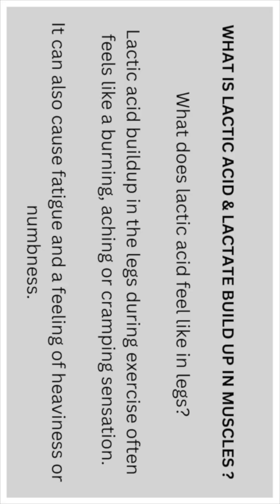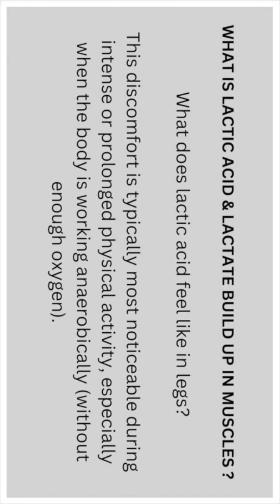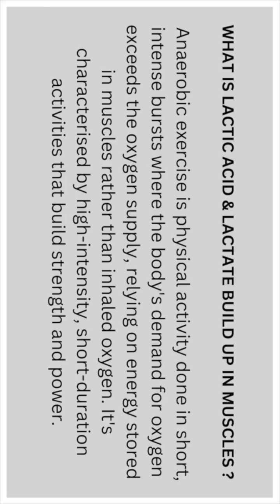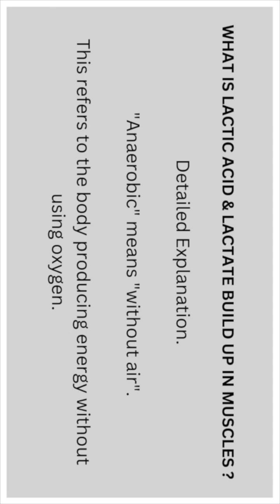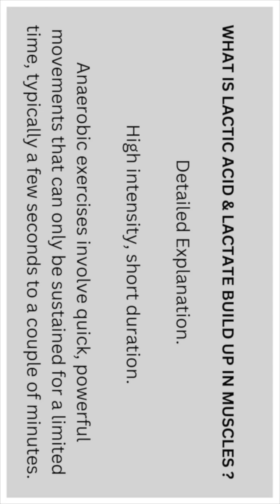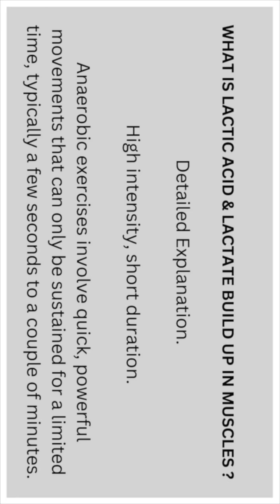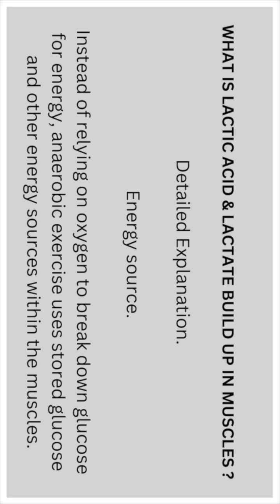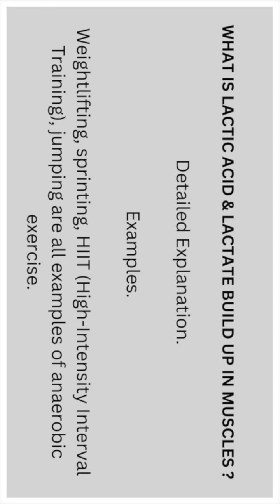What does lactic acid feel like in legs? - Prt 5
Lactic acid buildup in the legs during exercise often feels like a burning, aching or cramping sensation.

It can also cause fatigue and a feeling of heaviness or numbness.

This discomfort is typically most noticeable during intense or prolonged physical activity, especially when the body is working anaerobically (without enough oxygen).

Anaerobic exercise is physical activity done in short, intense bursts where the body's demand for oxygen exceeds the oxygen supply, relying on energy stored
in muscles rather than inhaled oxygen.

It's characterised by high-intensity, short-duration activities that build strength and power.

Detailed Explanation.

"Anaerobic"' means "without air".

This refers to the body producing energy without using oxygen.

High intensity, short duration.

Anaerobic exercises involve quick, powerful movements that can only be sustained for a limited time, typically a few seconds to a couple of minutes.

Energy source.

Instead of relying on oxygen to break down glucose for energy, anaerobic exercise uses stored glucose and other energy sources within the muscles.

Examples.

Weightlifting, sprinting, HIIT (High-Intensity Interval Training), jumping are all examples of anaerobic exercise.